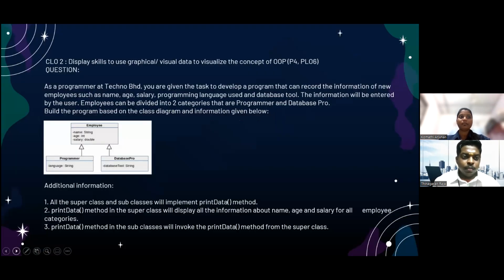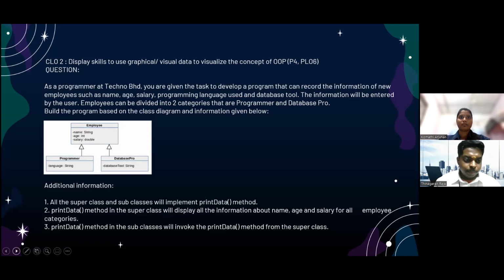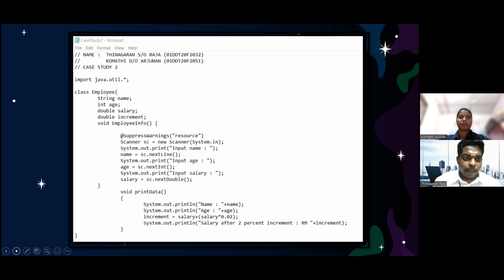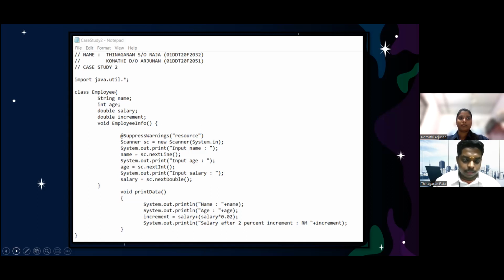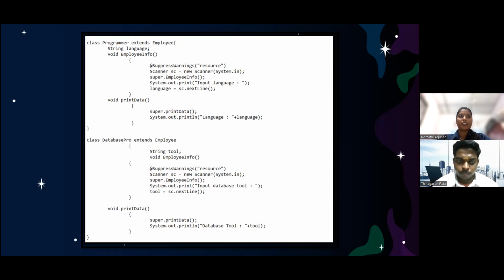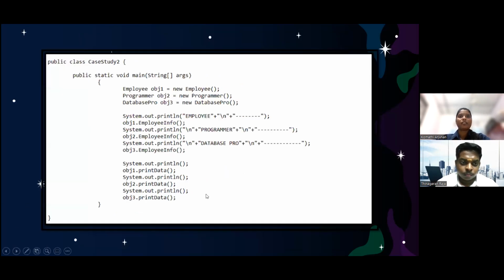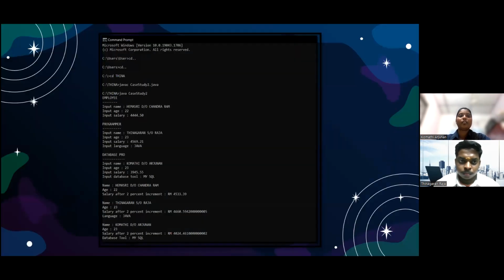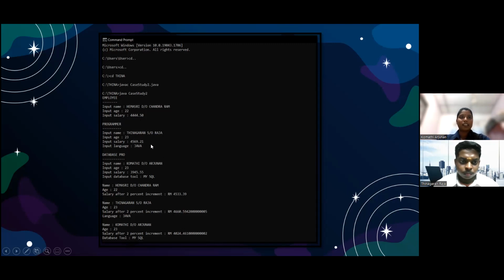Case Study 2 (F2032 & F2051)